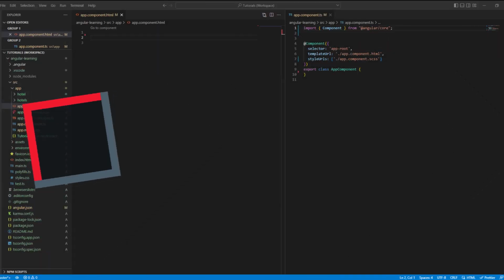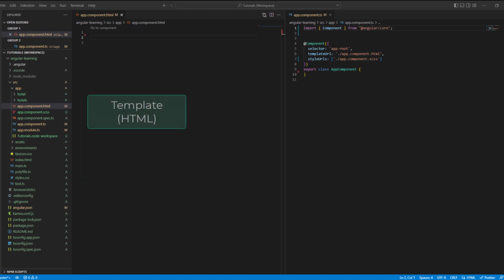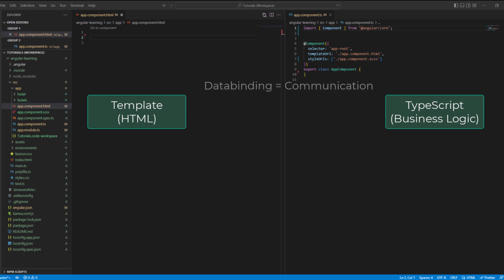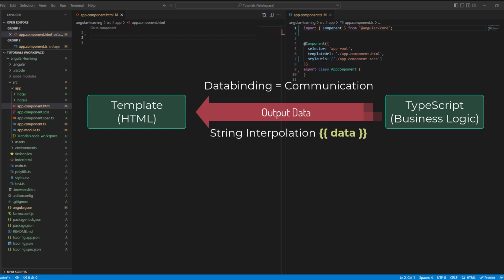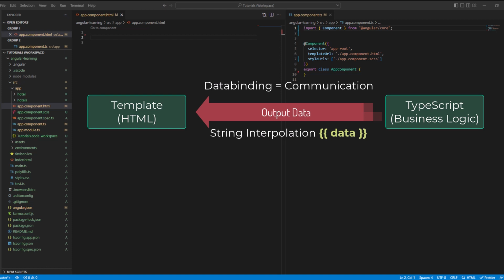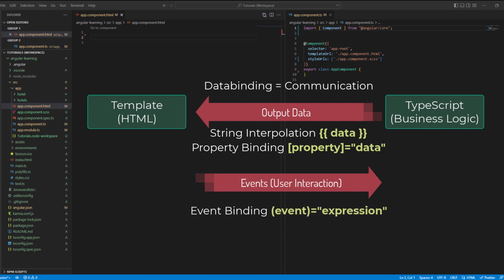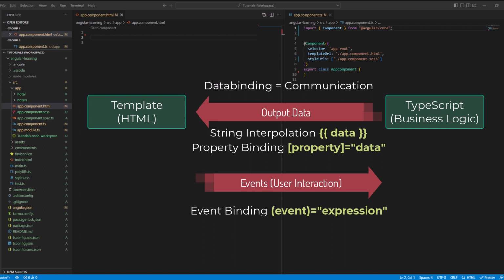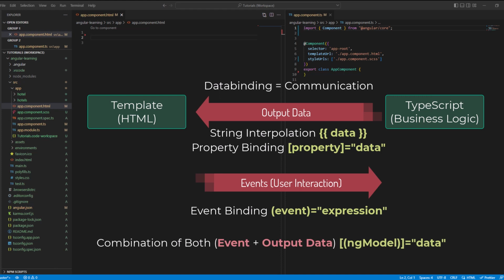Angular Tutorials for Beginners - Databinding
In this tutorial video, you will learn what data binding is.